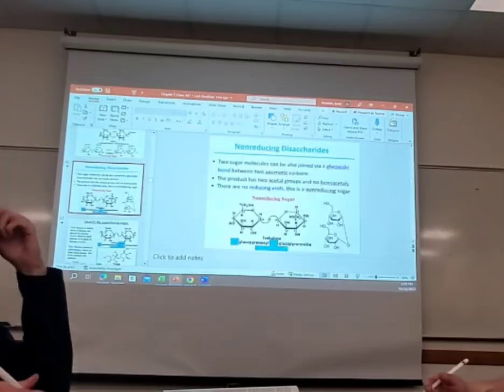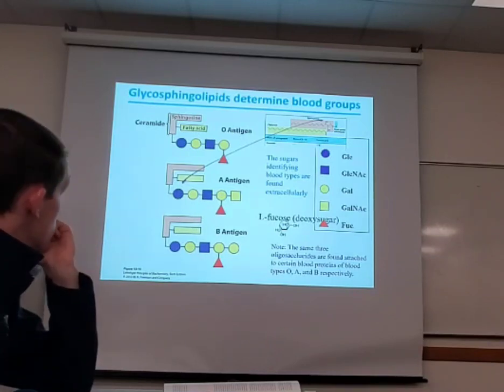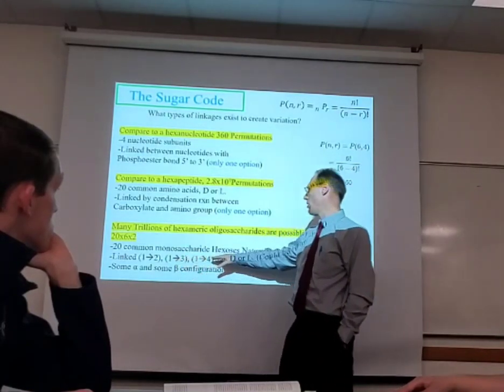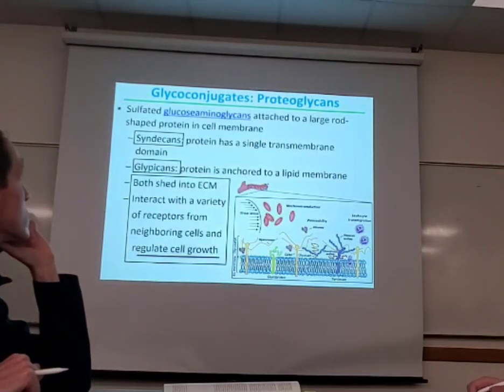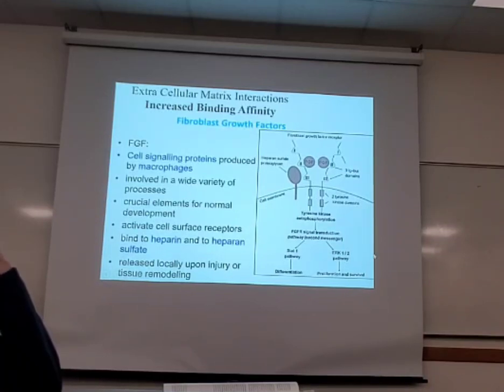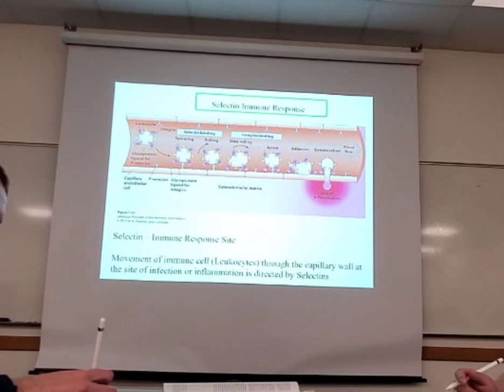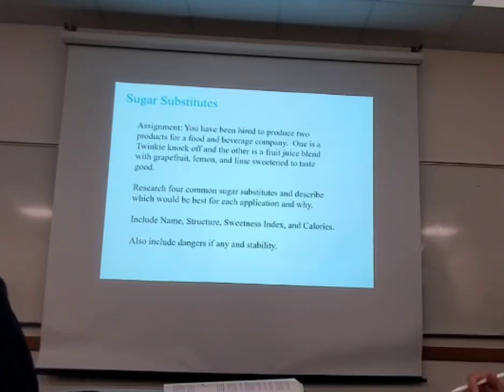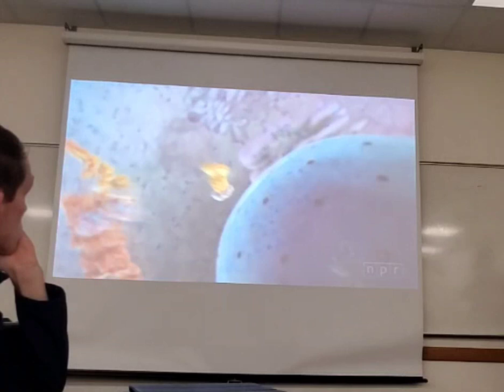ch. 7.4,5 glycoconjugates oct 30